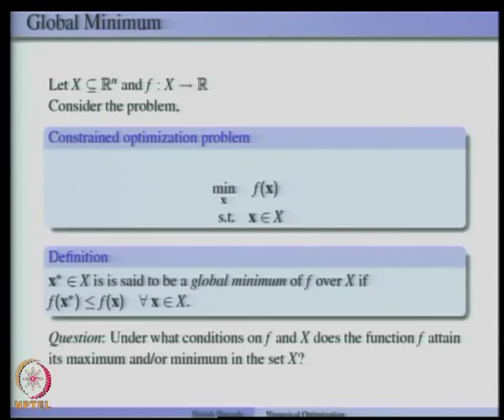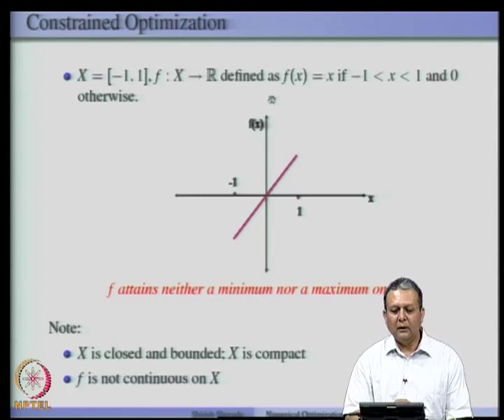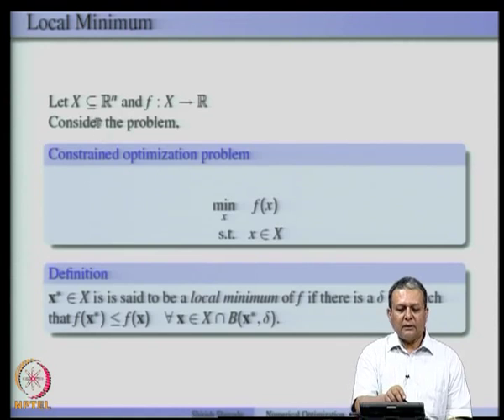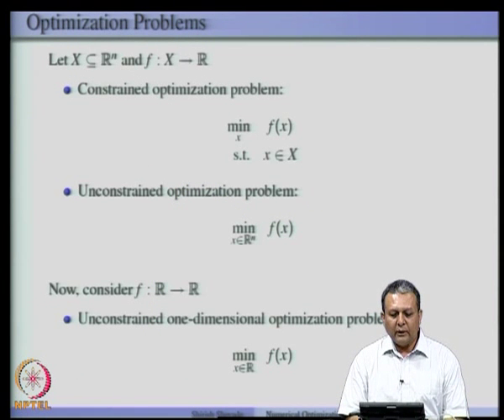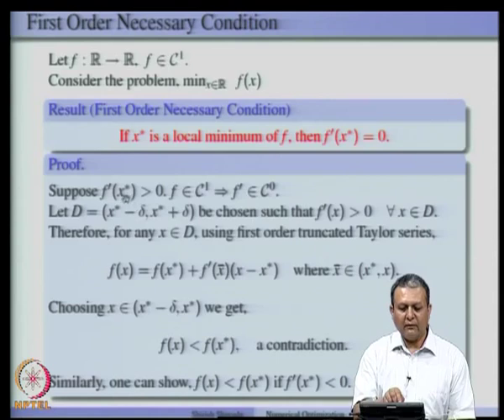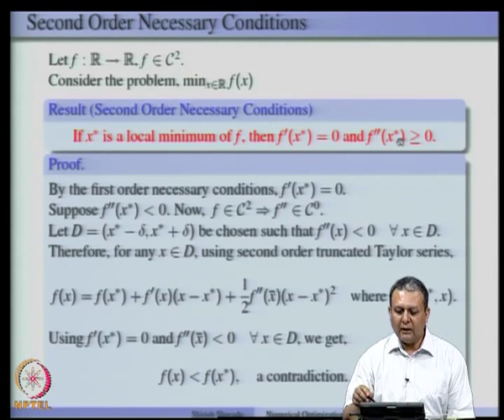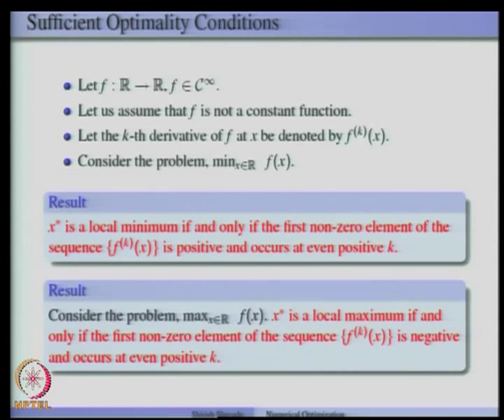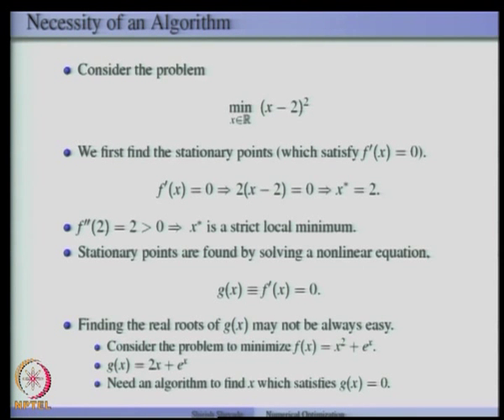Mod-03 Lec-04 One Dimensional Optimization - Optimality Conditions